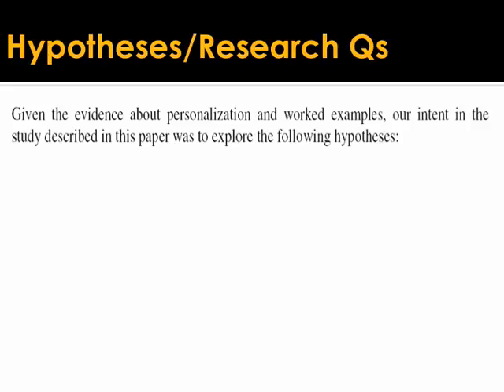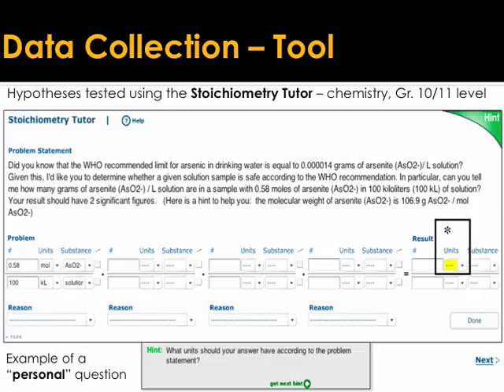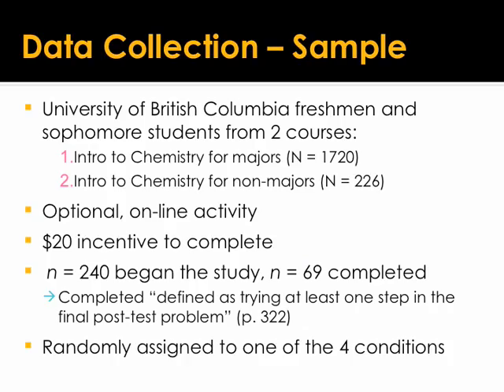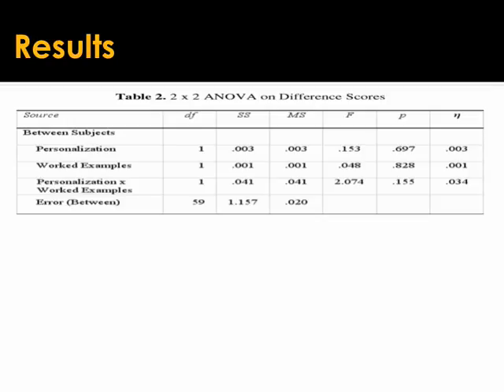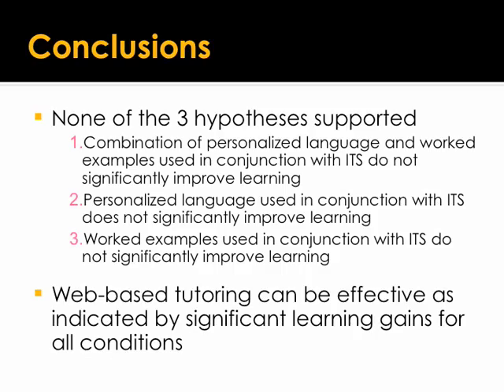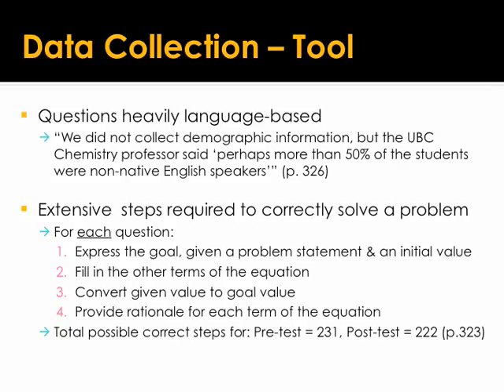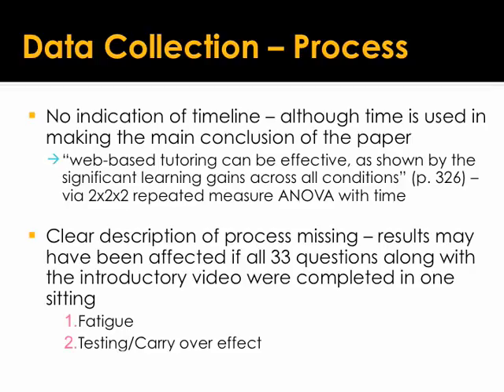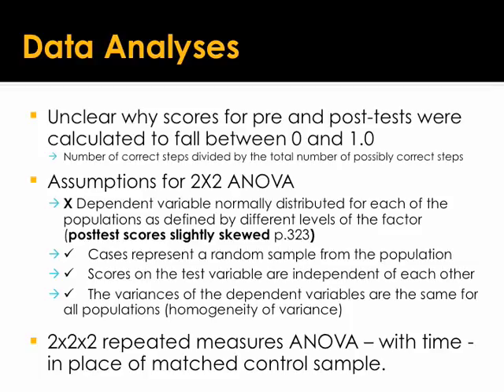HDP1288 - Julia, Lisa, & Saba